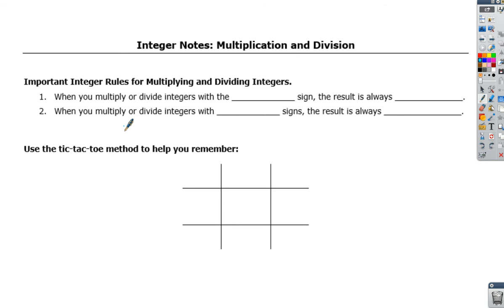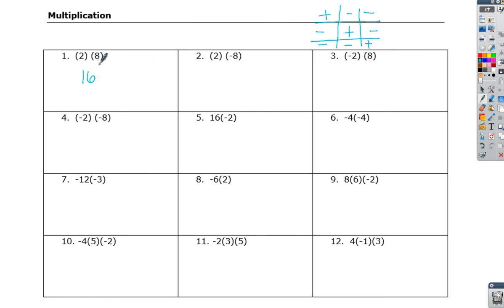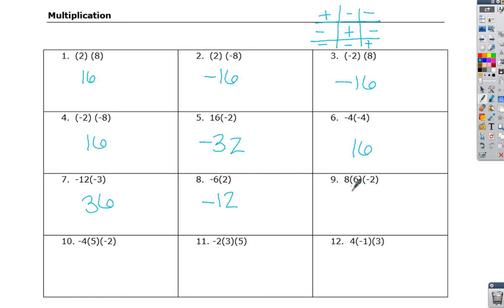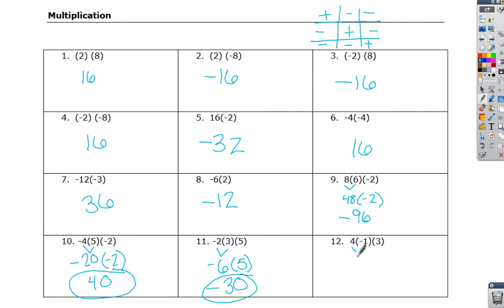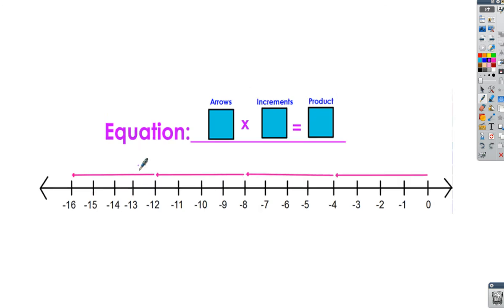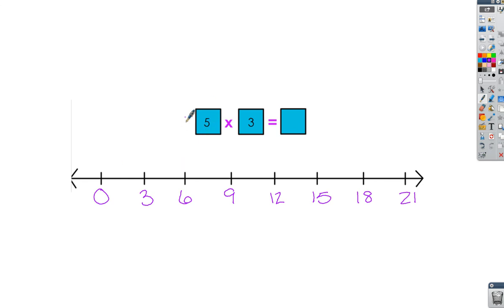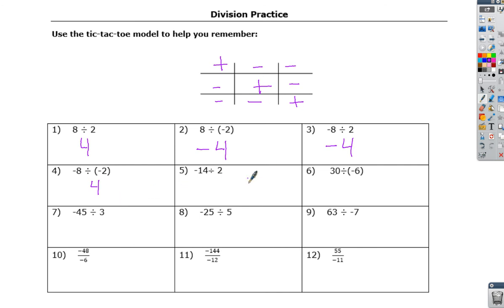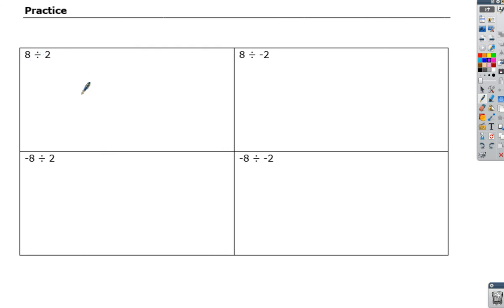Integers Multiplication and Division